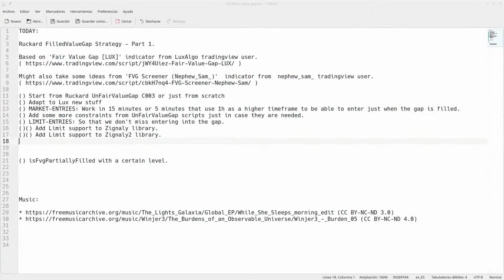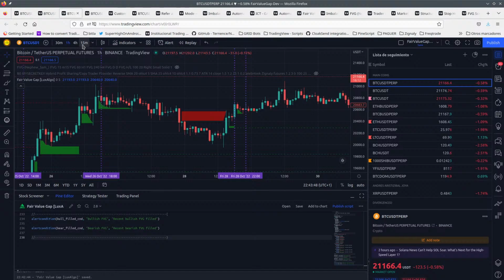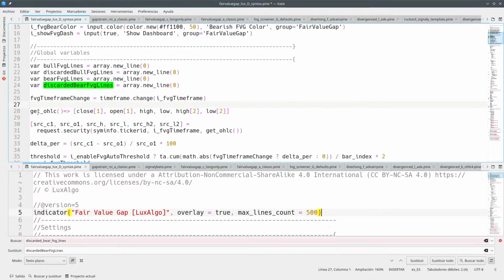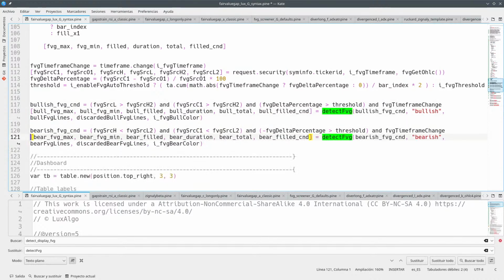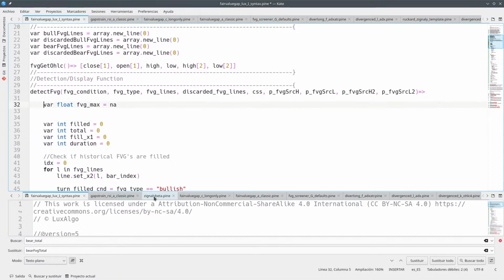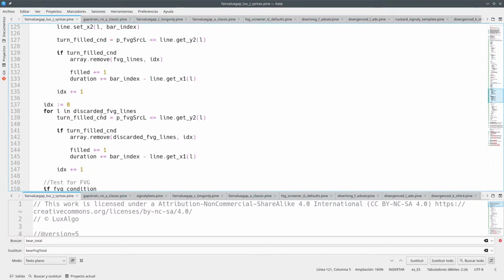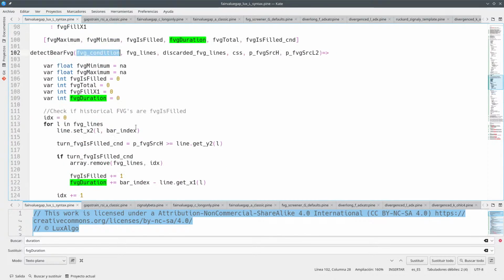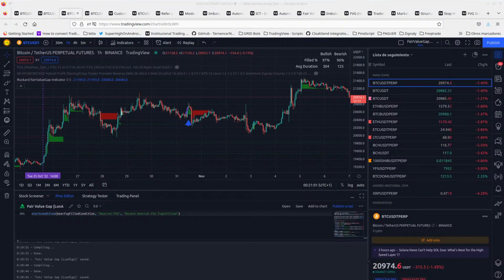Ruckard FilledValueGap strategy - Part 1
Based on 'Fair Value Gap [LUX]' indicator from LuxAlgo tradingview user.

Might also take some ideas from 'FVG Screener (Nephew_Sam_)'  indicator from  nephew_sam_ tradingview user.

Please also check my other related 'FairValueGap strategy'.
Please also check my other related 'UnfairValueGap strategy'.

Step-by-step.

BEP2
* Address: bnb136ns6lfw4zs5hg4n85vdthaad7hq5m4gtkgf23
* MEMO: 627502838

BEP20 (BSC)
* Address: 0xd7fb2ba10c97ba1c96ef068a80c06c6ed31bbdc2

ERC20
* Address: 0xd7fb2ba10c97ba1c96ef068a80c06c6ed31bbdc2

TRC20
* Address: TJxJj5BmfM9jgoVwMJycYcyTbzwmz1udWw